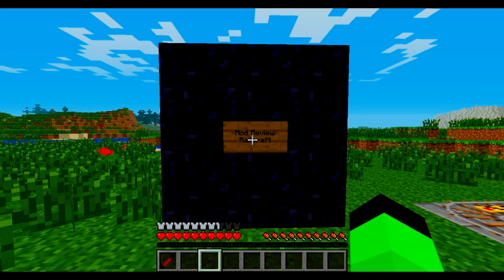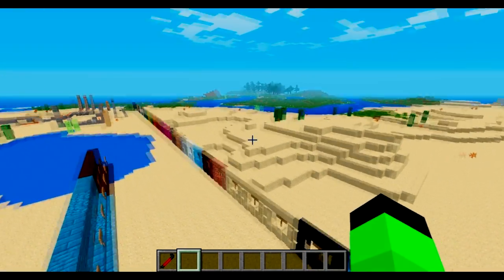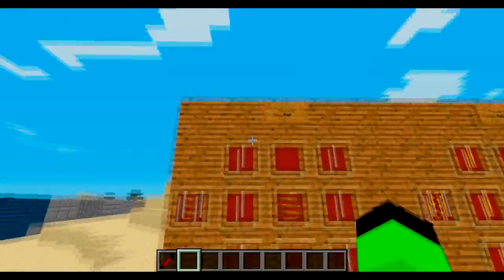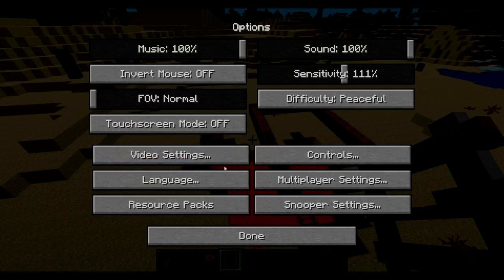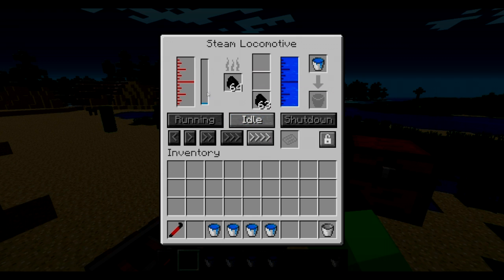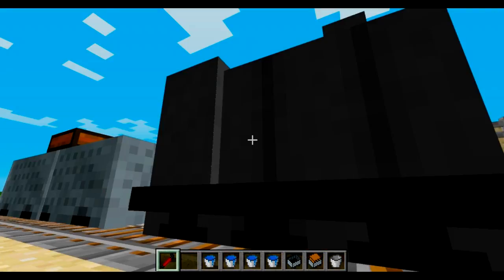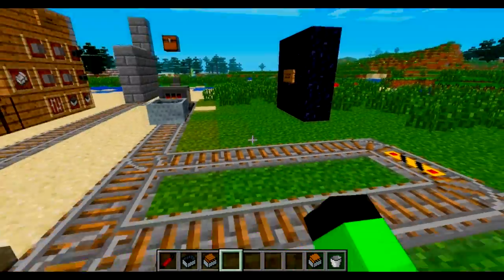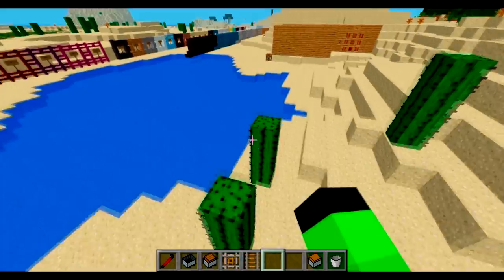Minecraft Mod Review: Railcraft - Basics & How To Use The Steam Locomotive!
In This Video I am Doing My Very First Mod Review! I Decided to do the Mod Railcraft. This is a Big Mod, So I Only did Part of This Mod. I Showed a Few New Tracks, New Crafting Recipes, and How To Use a Steam Locomotive. If You Would Like to Download This Mod Links Are Below.